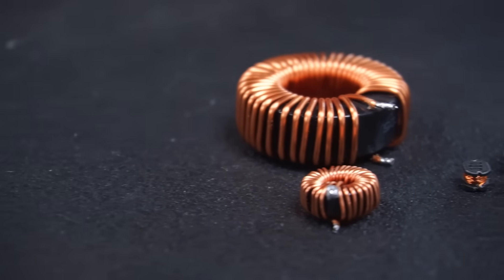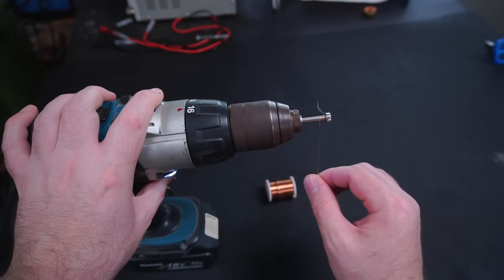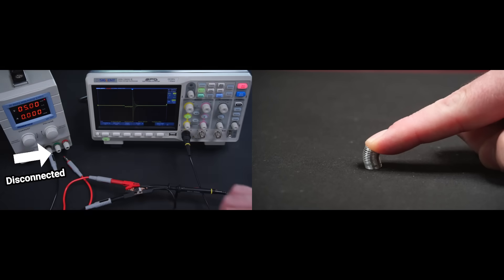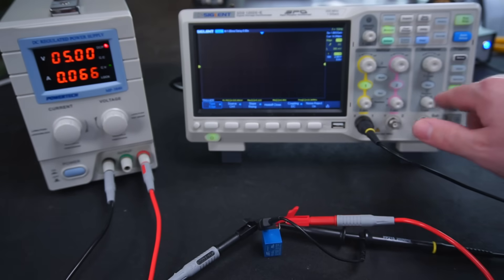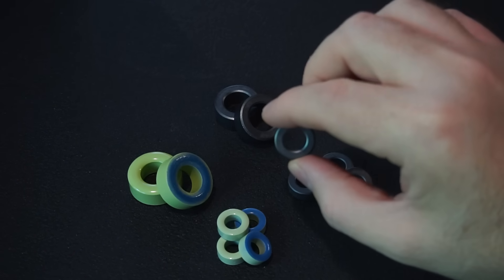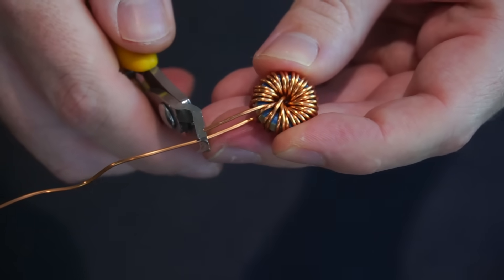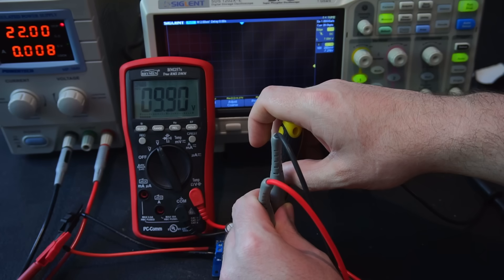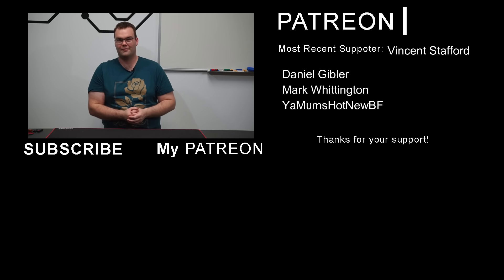How INDUCTOR's work & How to make your own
Ever wondered how inductors work? or how to make them?

- Schematix -